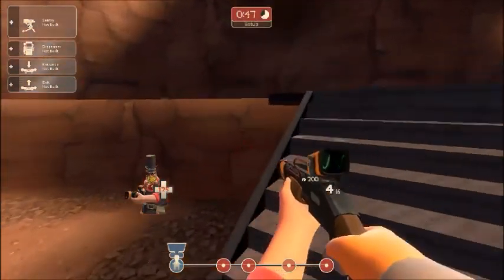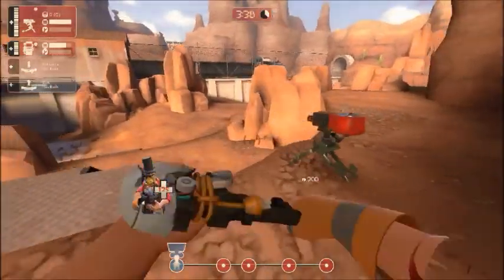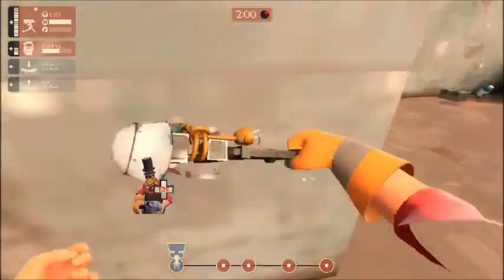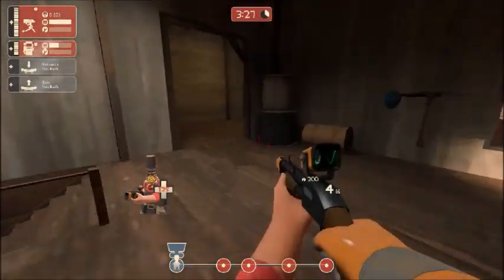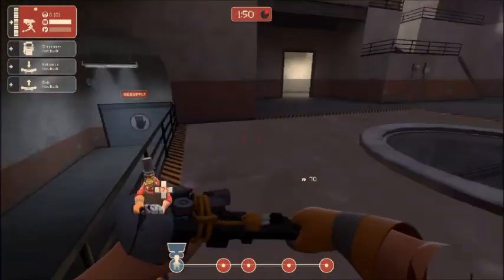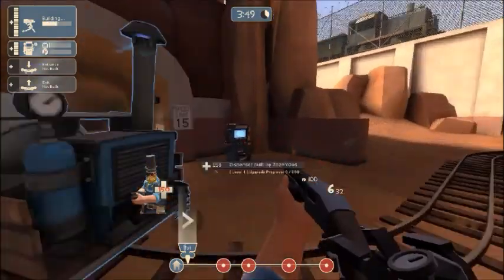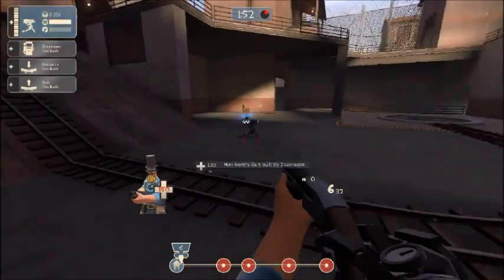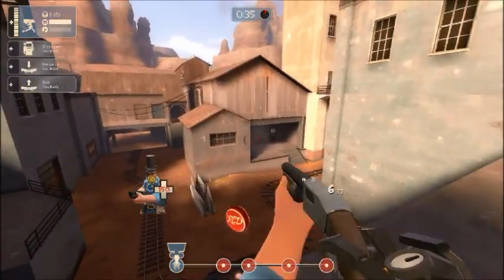TF2 | Full Engineer Guide for pl_badwater (Tips & Tricks)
In this TF2 commentary, I teach you all of the perfect sentry placements etc for pl_badwater (offense + defense)! Leave a comment on which map you would like to see next!